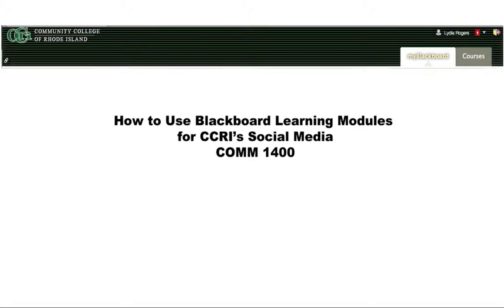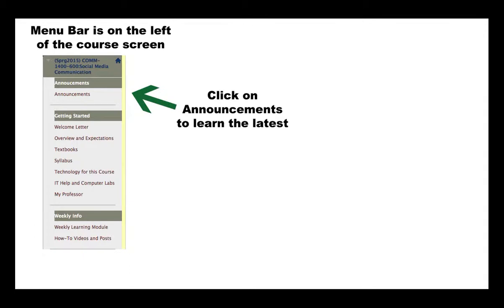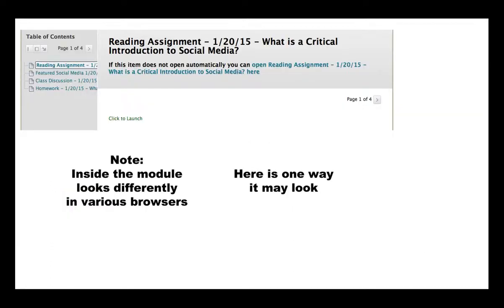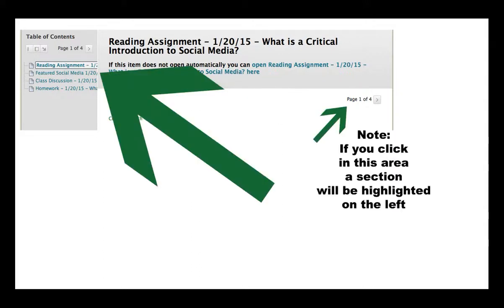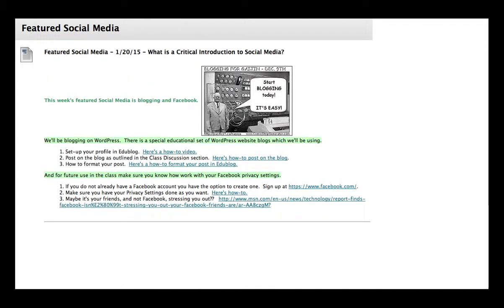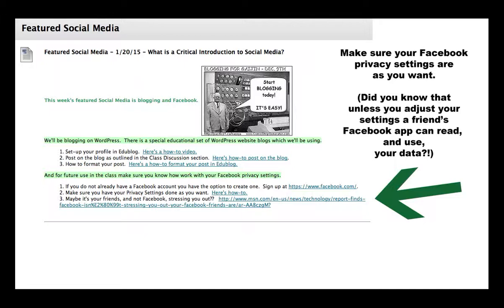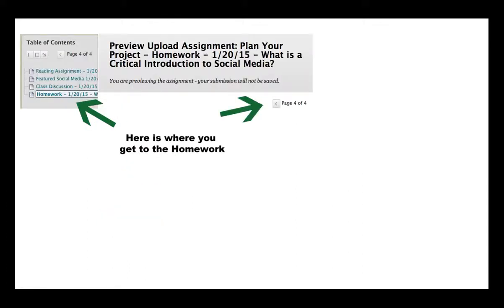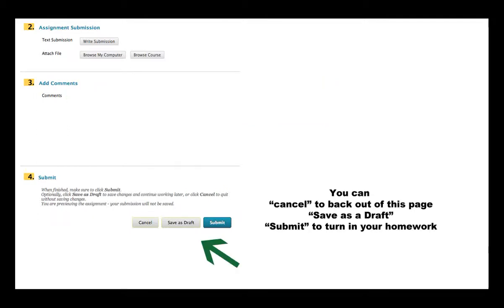Blackboard Learning Module How-To